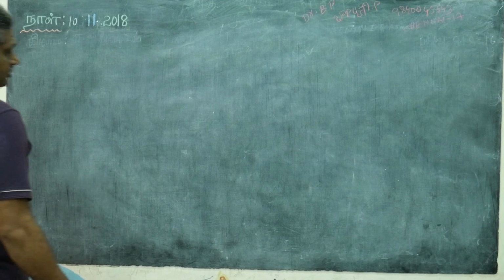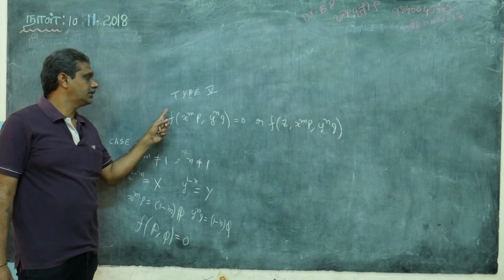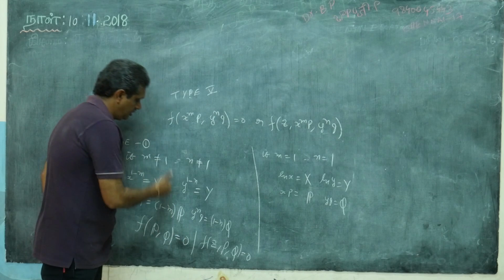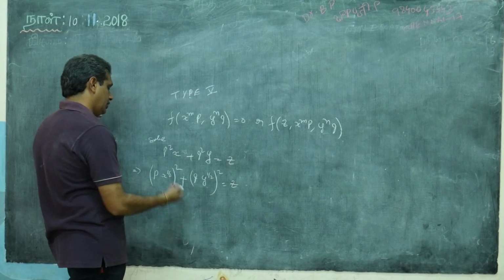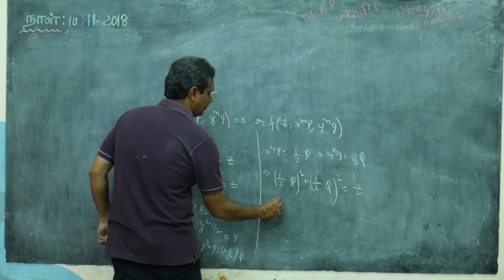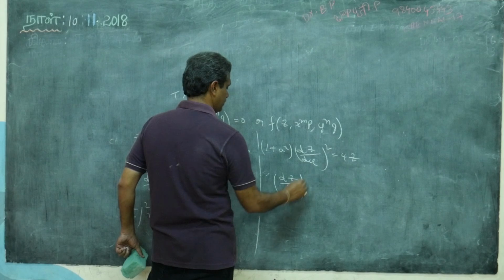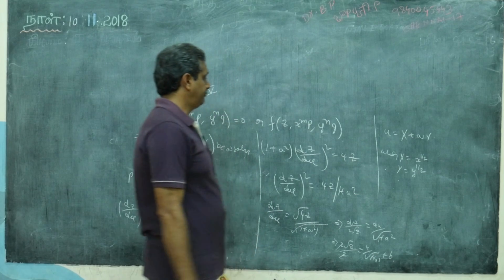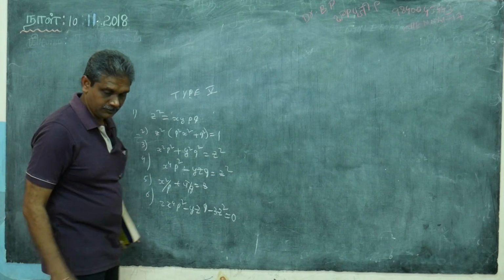F(x^m,y^q)=0/ F(Z, X^mP,Y^n Q)- PDE-11 By Dr BP (Bapuji Pullepu)/FIRST ORDER NONLINEAR PDE OF TYPE5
This Video Contain First Order Non-Linear Partial Differential Equations of Type-V { F(x^m,y^q)=0/ F(Z, X^mP,Y^n Q)} /Kindly Watch videos Like, Comment & Share, Become part of our service kindly subscribe our channel/ Any clarification Text/WhatsApp 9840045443/ Dr Bapuji Pullepu/Chennai-600017